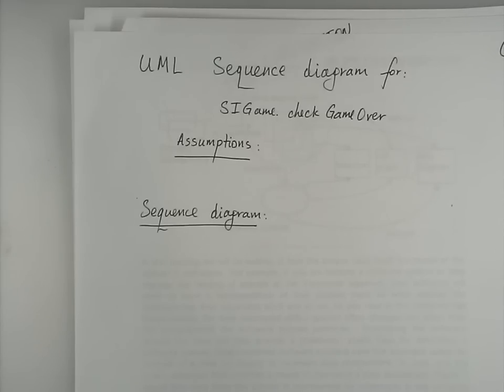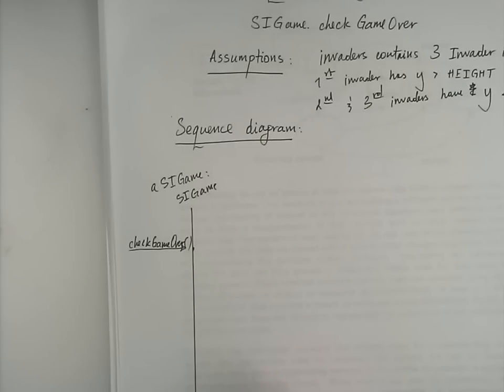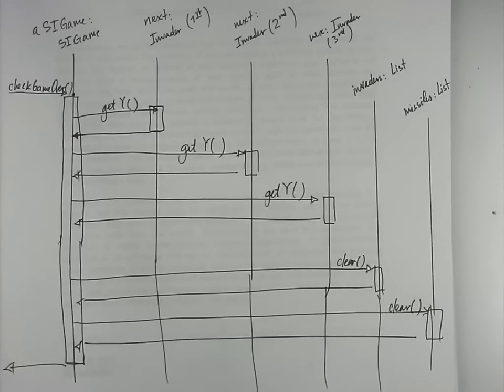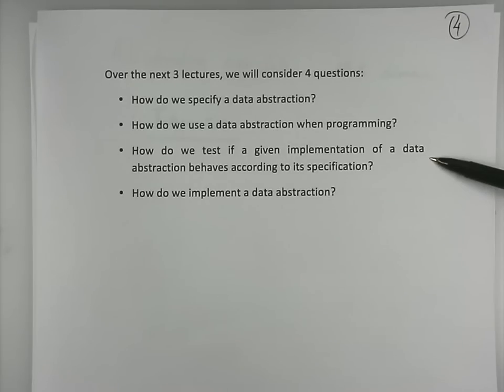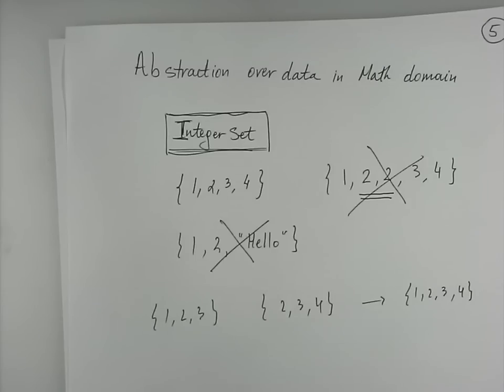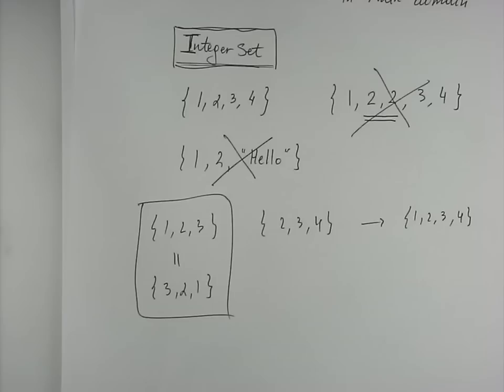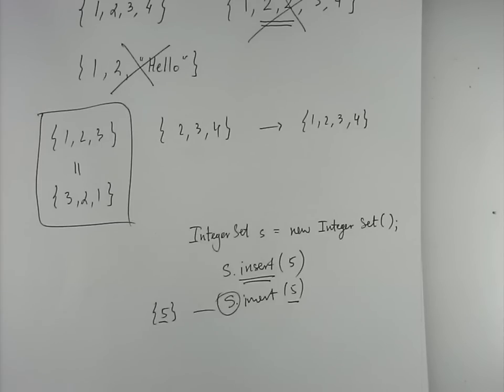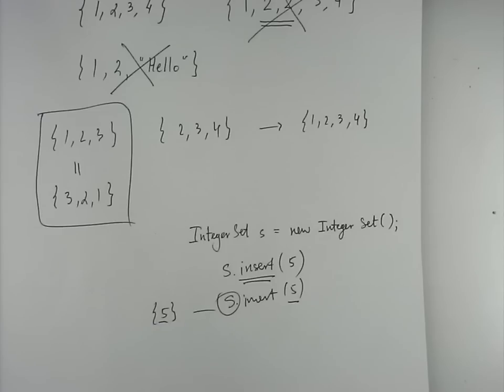Lecture on 9/16/2013 (screen+voice only)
data-abstraction,specification,modeling